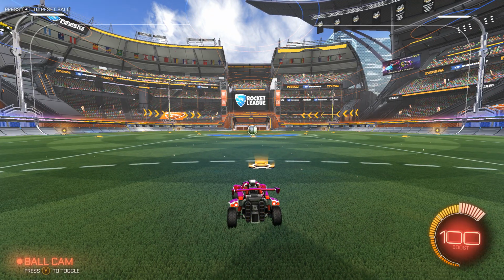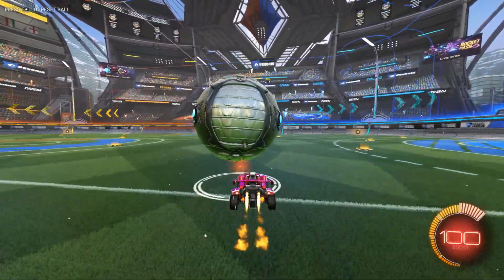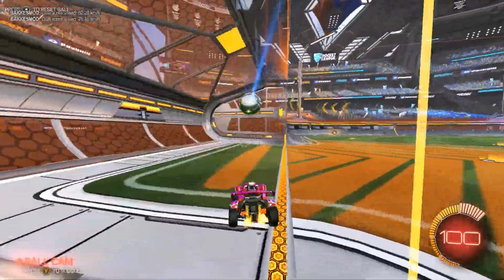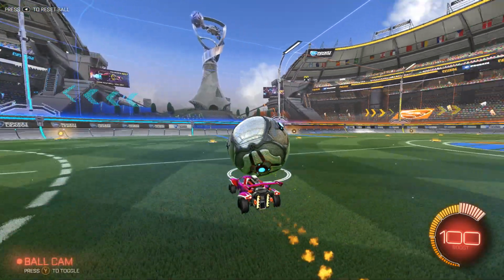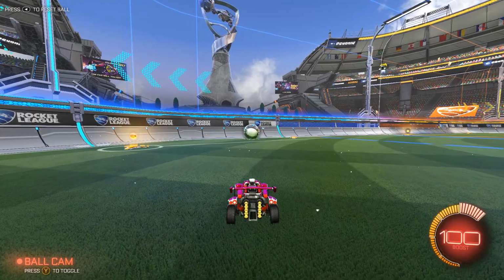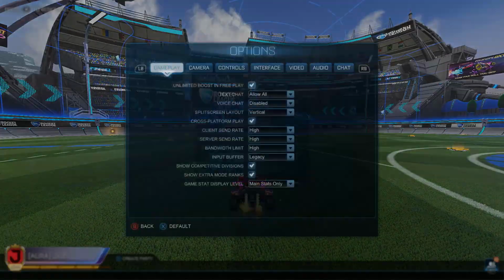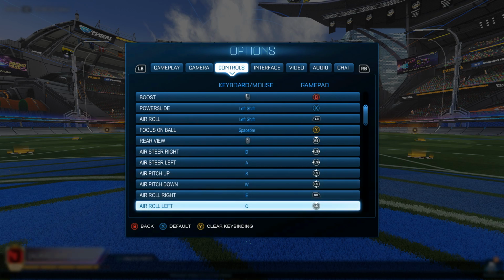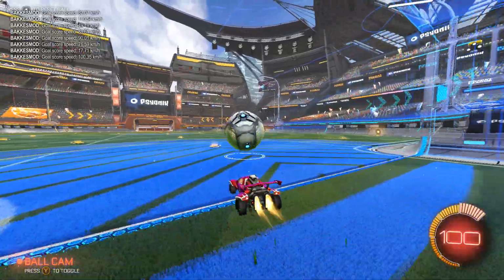Flip Reset/Air Dribble Tutorial | Camera and Controls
Hey everyone! I hope this tutorial makes you want to learn these mechanics as they are extremely useful to know. I know this tutorial is super basic and doesn't go that in depth but i didn't really know how to go about it. But again, same with the commentary video, I am still very new to producing content so it will only get better from here :D

Leave any video suggestions in my discord or in the comments :)